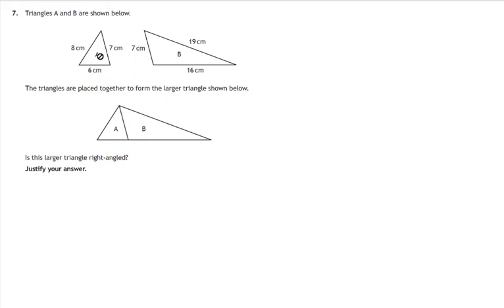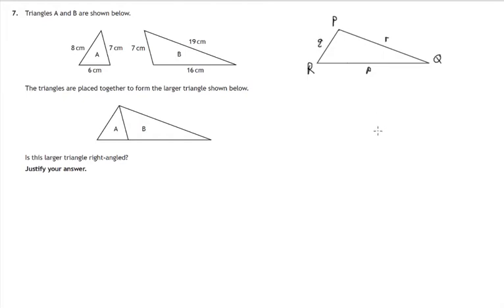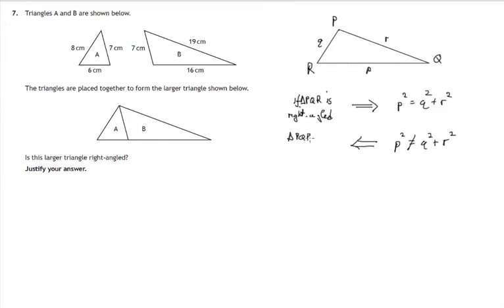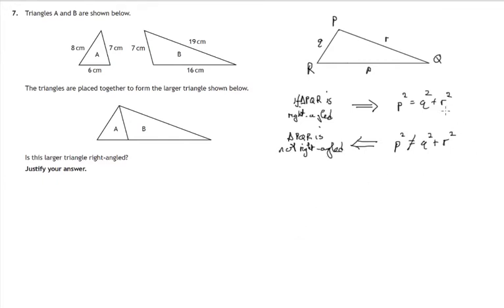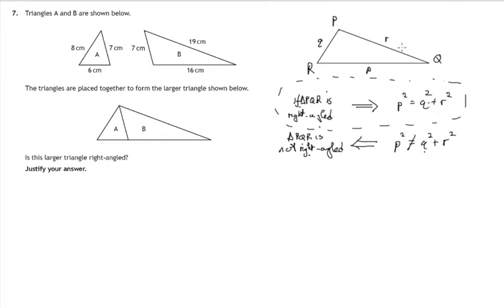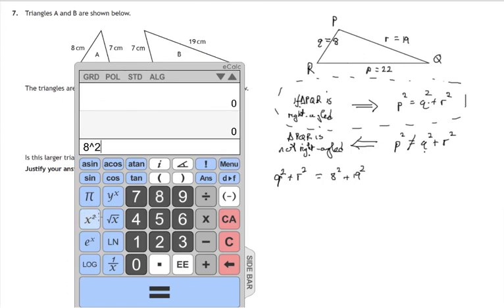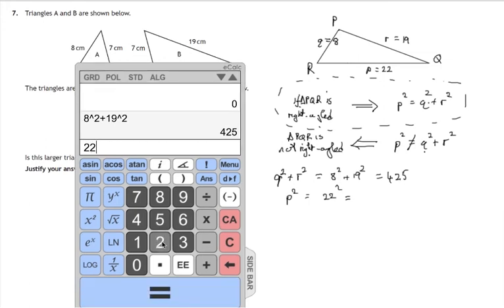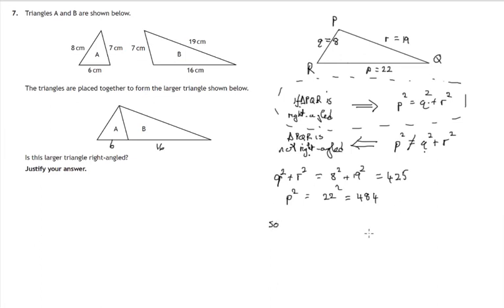Q7 Paper 2 SQA 2017 National 5 Mathematics Exam.